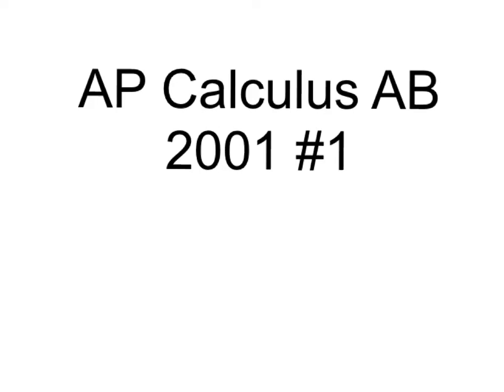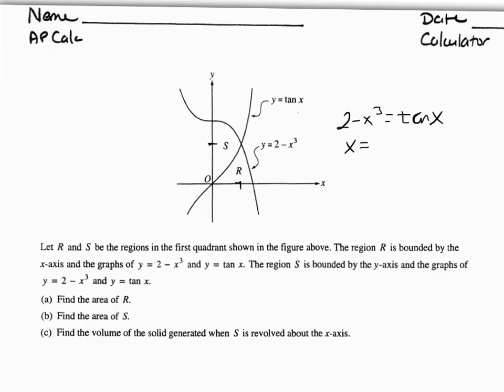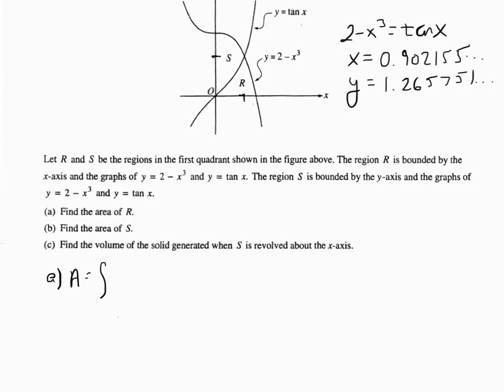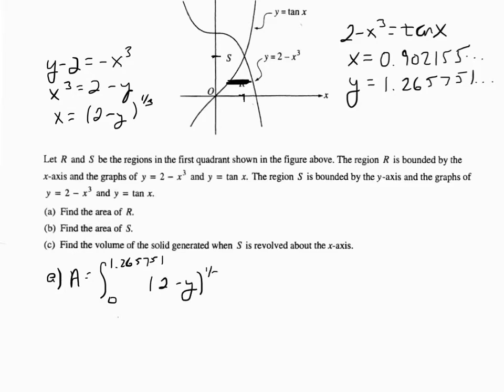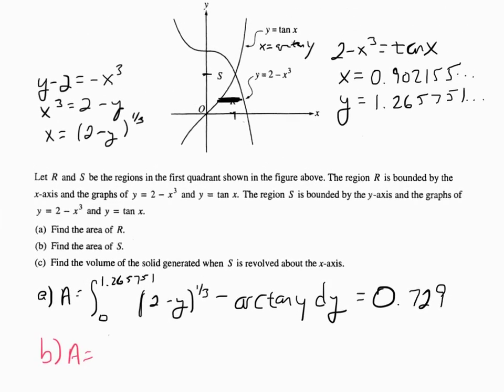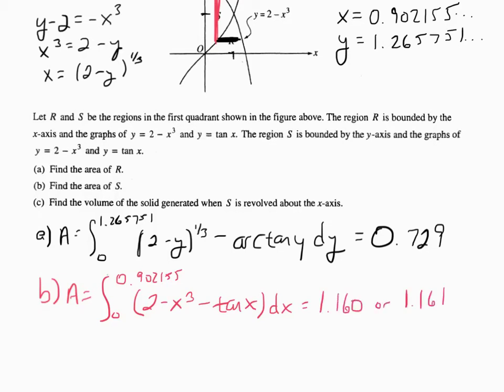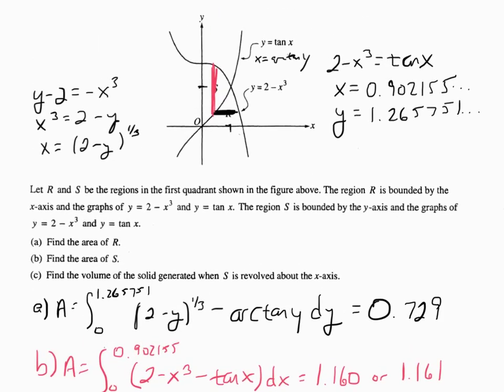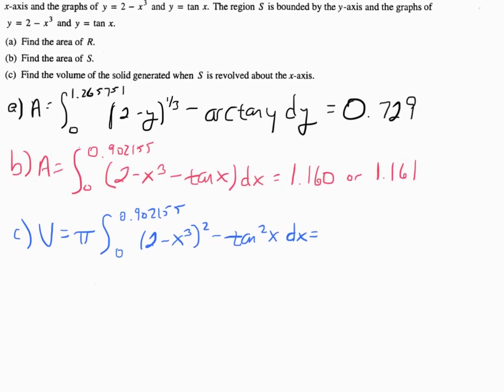AP Calculus AB 2001 #1